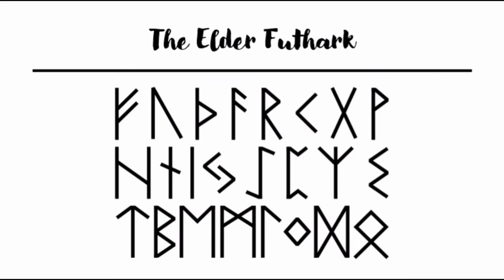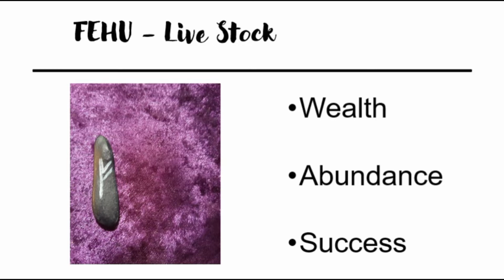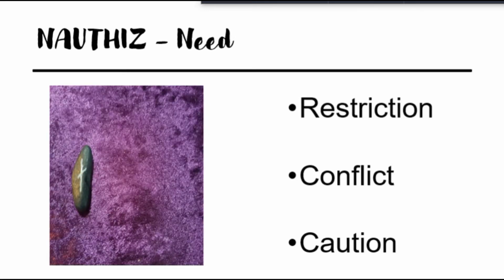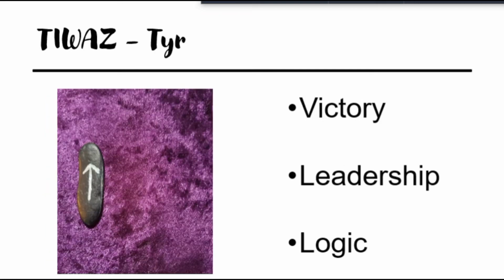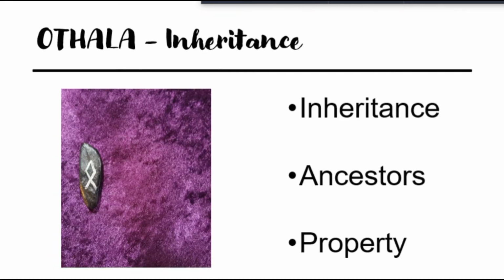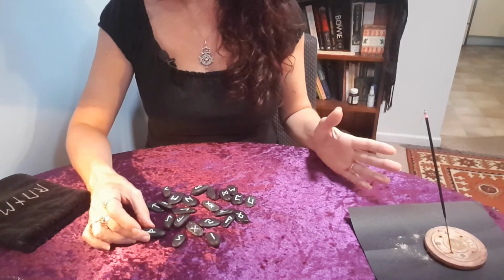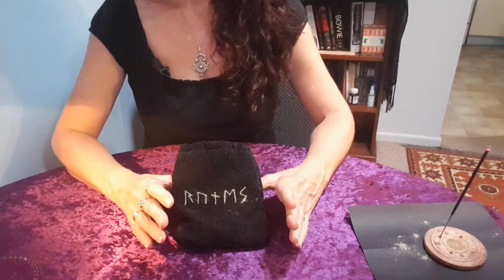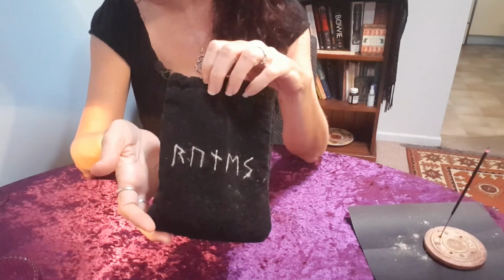Runes | What Are They and How Do We Use Them In Witchcraft | Runic Divination With Sandra Inman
Hi, I'm Sandra Inman and I started my witchcraft journey 30 year ago.

For the last 7 years I’ve been helping Wiccans and witches experience connection to nature and spirit through a regular practice of ritual, energy work, magic and self-discovery.

Two and a half years ago I started the Mystery Witch School where people from all over the world come together to practice the craft.

I am excited and honoured to be the Witchcraft Monthly May Mentor of the Month!

I’m looking forward to sharing tips and tricks that you can use to develop your divination skills using the Runes.

Discover the world of runes where you’ll learn …

·         The origins of the runes
·         How to cleanse and prepare your runes for divination
·         Take a sacred journey with your runes and experience their deeper meaning
·         How to cast your runes and interpret a reading

Sandra